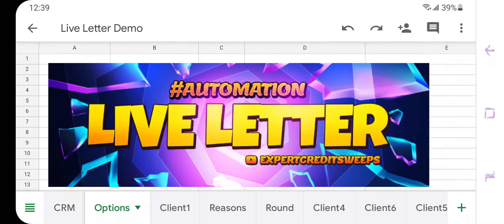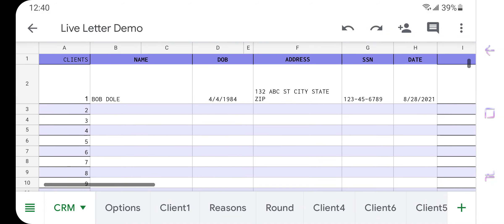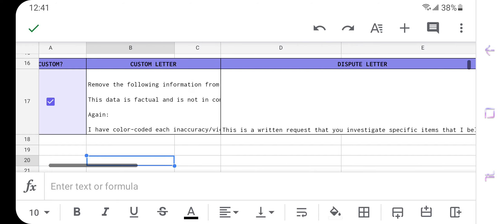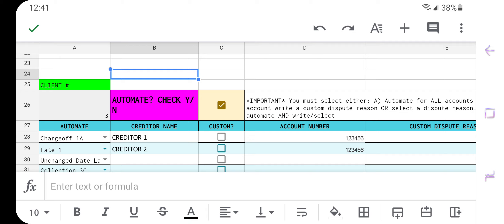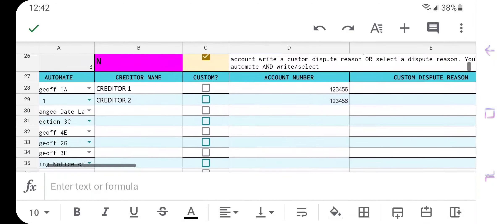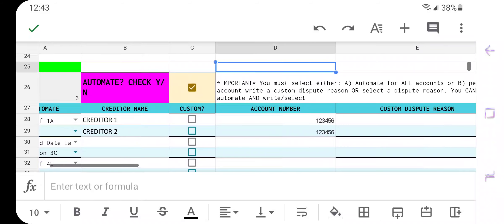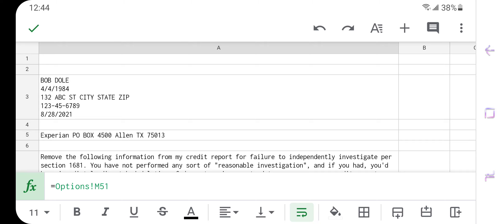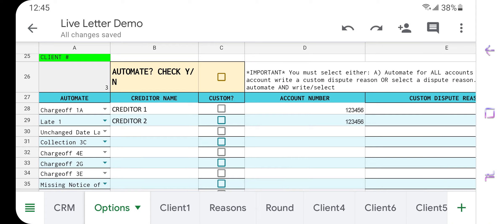Live Letter Mobile Tutorial Dispute Letter App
Live Letter App - tutorial 2, mobile version. Yes, I know the audio mix was weird on the earlier version, so I apologize! If you'd like to join the waitlist for early access to the brand new credit repair dispute letter automation app, head and get your discount, access to the free FB group (tomorrow), and a chance to win 1 of 3 free copies with all upgrades included!

✨ Check out all 3 credit reports and scores with the same credit monitoring I show in my videos and use for my clients with IdentityIQ: ✨

Video notes:
So this is tutorial number two for the brand new Google Sheets tool called Live letter. And this is launching in just two to three days. All right, so what I want for you to do is if you do any sort of disputing either for yourself or for your clients, and you either want to save money, you want to save time, you don't want to spend a ton of money on credit repair software, whatever it is, then this is a video that you want to watch, there's a waitlist that you want to join by going down into the description, clicking on the link, and joining because guess what, not only you're going to get early access to this, but you're going to get a discount. All right, so let's move right into this. So this is Rule number two for this brand new automation app. And I'm actually recording this on my phone to show you how simple this is even to use on a mobile device. Alright, so just as I showed earlier, and yes, I know my audio mix was really weird to this kind of works out to make a second tutorial. But anyways, we already have our client in near bob dole, as you can see Date of Birth address, social yesterday's date, you can add notes in here. Now, this is really simple. This is your CRM, you can have however many clients in here that you want, I believe this accepts up to 1000 rows, and you're going to check off which bureaus you want to dispute, Experian, Equifax, and TransUnion, at least for this demo. Now when we go over to our options page, this is where you're very simply going to choose the letter that you want. Now you can put any type of letter in this box right here where it says custom letter. All right, you can put and you know, I'm not hating on templates. So if you want to throw a template in there that says pursuant to something that has nothing to do with anything that hey, do you, that is totally your prerogative, but I have an actual dispute letter that's going to get resolved for this client in here. And you can otherwise choose from one of the built in options, there's a ton of them, and I'm adding even more. Alright, so we're sticking with our custom letter, we're going to go down and add our accounts. Now right here, you would just choose which client you are disputing. Technically, this is number one. So that would say number one, and this bright pink, neon pink, whatever right here tells you that you are automating, you're automating, guess why we're automating, because it saves time and money. There's two things that you can't get back technically, one time, right? The second thing, once you spend your money, it's gone. So if you want to save time and money, and this is a tool that's going to help you do that. And if you can process a dispute letter in less than a minute, how many can you process in a month in a year? I mean, you do the calculation. All right. So we're going to automate this. And all you have to do is add in your creditor name, the account number, you can choose either from adding in a custom dispute reason, like I was never late, I don't owe x balance. Or you could choose one of the disputes that are built in Okay, there's currently 270 items in here, but there's going to be over 300 by Wednesday, all you have to do is choose what your Bureau is that you want to dispute. And
guess what, right here, if we scroll up, if I click on these buttons right here, this says uncheck and check all it's going to check and uncheck these boxes. So you don't even have to manually do that.
Why would we do that one, it's going to waste time. Over here, you can see that everything has been added in with all the formulas that I have in here. And we're very simply going to choose a automation. So I'm going to pretend that we're disputing a charge off. So we have charged off round one, version a. However, I can choose from any of the other disputes that are in here like bankruptcy collection, round, 12345, whatever.

*I may receive compensation for external links, such as IdentityIQ